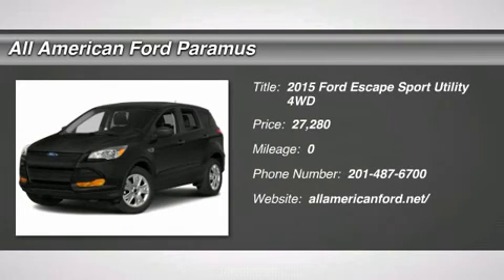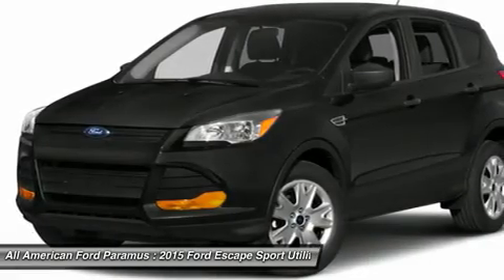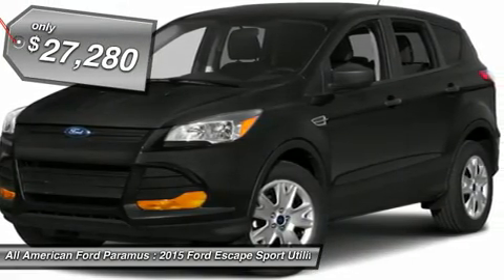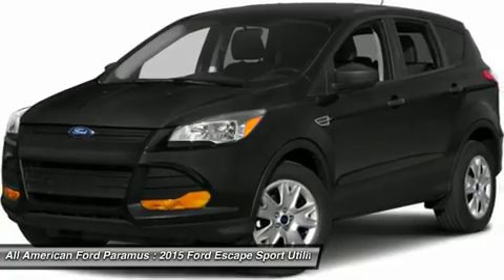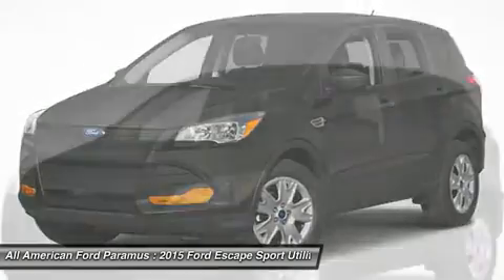2015 FORD ESCAPE Paramus, NJ 15PT441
2015 FORD ESCAPE Paramus, NJ
Stock# 15PT441
allamericanford.net/

375 Rt. 17 South